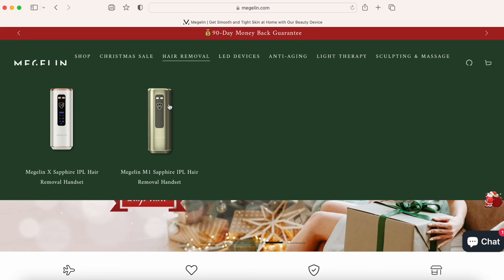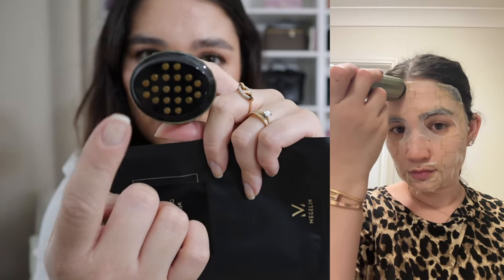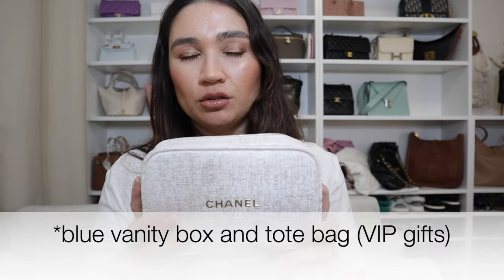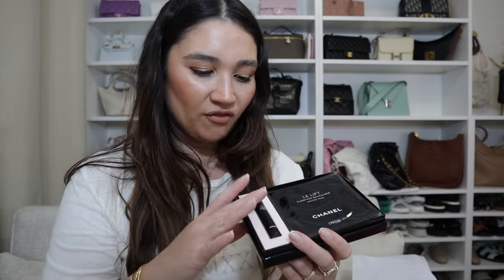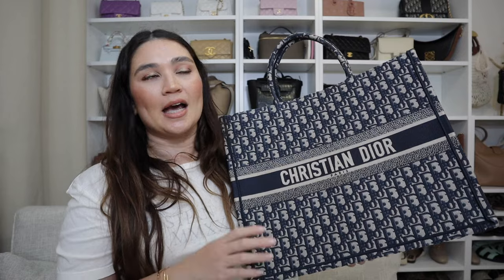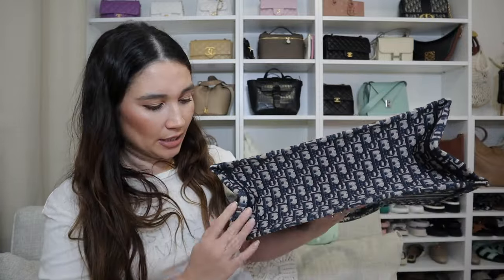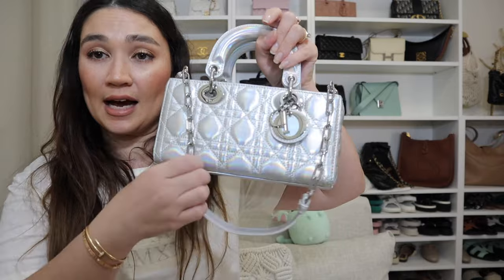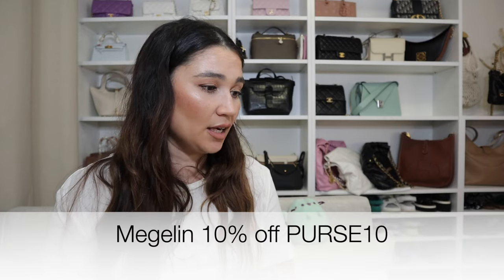UNBOXING 2 NEW DIOR BAGS! + Beauty & Skincare Chanel, Megelin Facial Device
Beauty & Makeup Links Chanel
Chanel xmas gift sets

FTC: If this video is sponsored it will be disclosed as such within the video and with a "Paid promotions" overlay within the video.